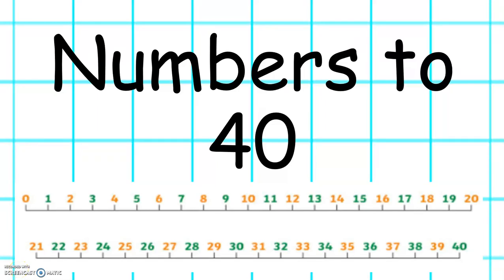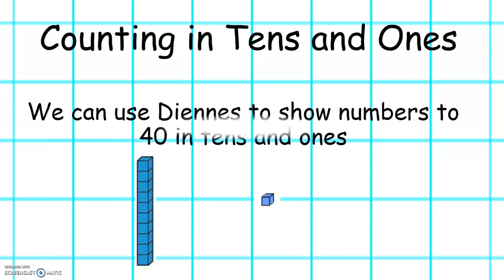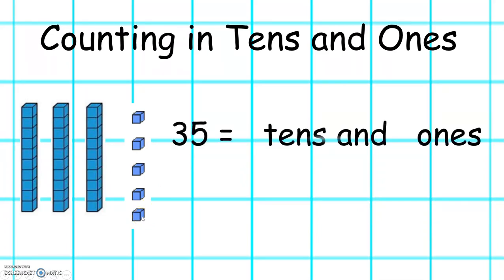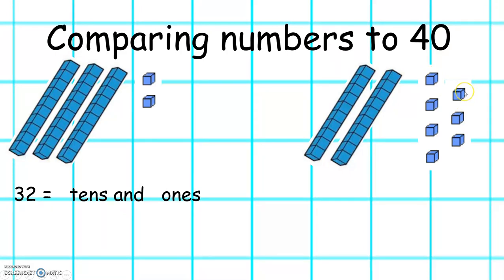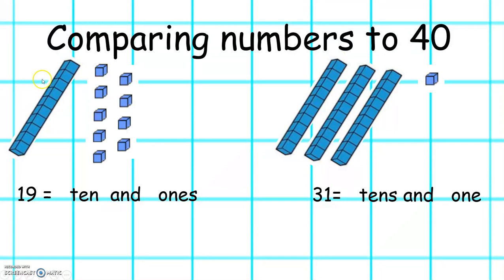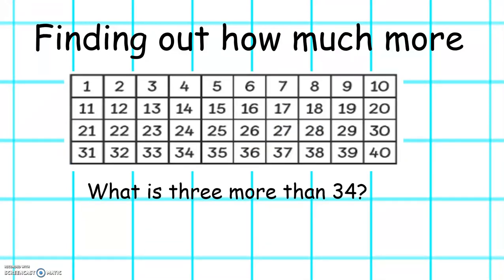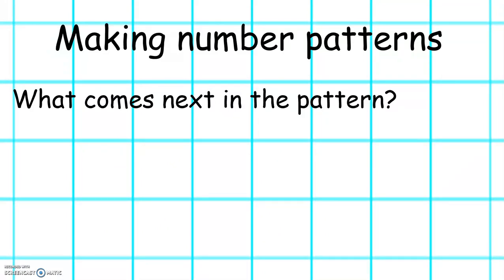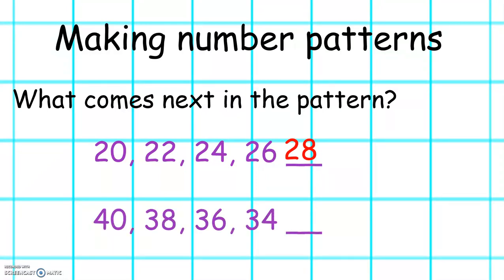Year 1 Numbers to 40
This video is aimed at Year 1 children and teaches them how to compare numbers to 40. The video uses base ten materials to illustrate how the numbers can be broken down in 10s and 1s.
It compares the numbers and uses the key vocabulary of more and less.